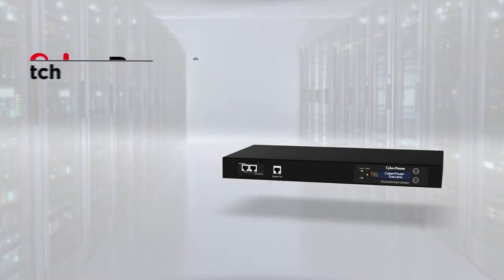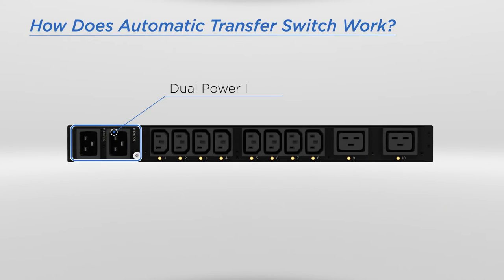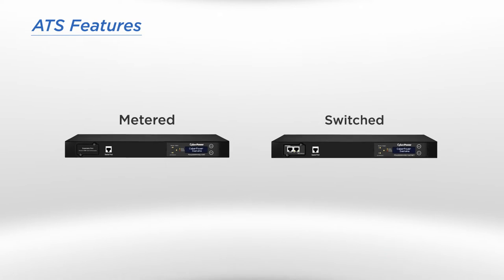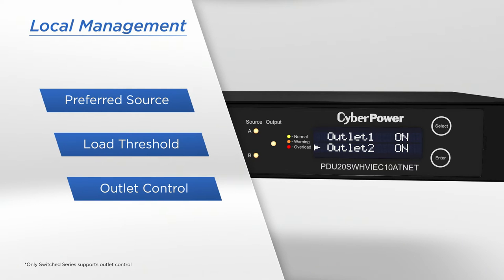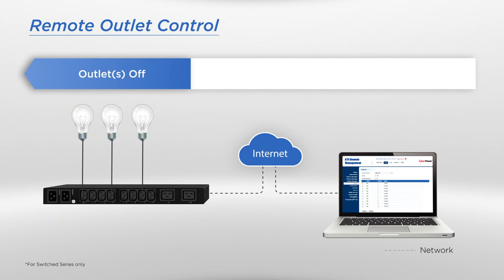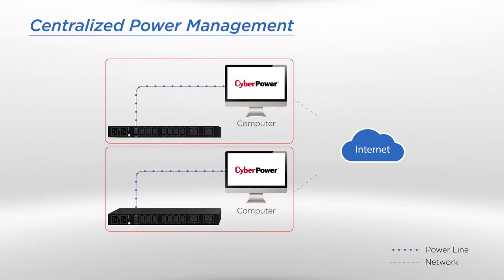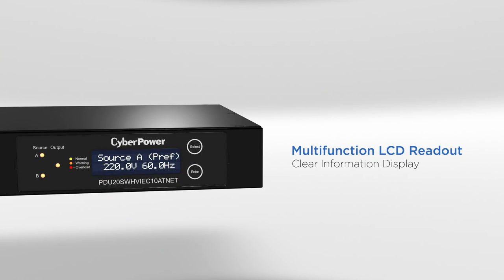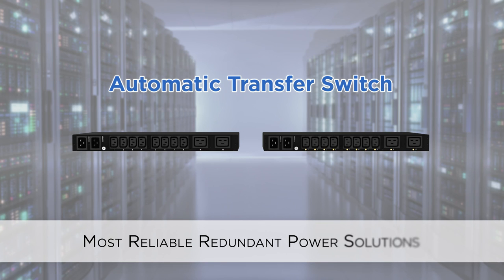CyberPower Automatic Transfer Switches Product Introduction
To provide power redundancy for single-corded equipment, CyberPower Automatic Transfer Switches are intelligently designed with dual power inputs to automatically switch between separate power sources when one power is unstable or fails. Consisting of Metered and Switched Series, Automatic Transfer Switches support numerous features including power distribution, multifunction LCD readout, local and remote management, and individual outlet control, offering the most reliable redundant power for your data center applications.